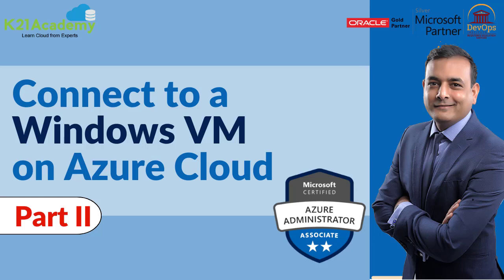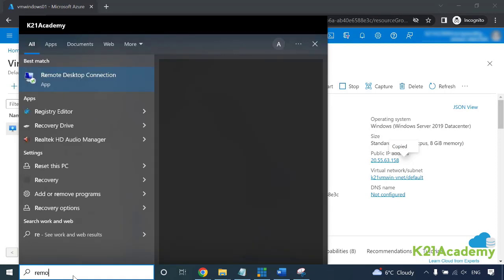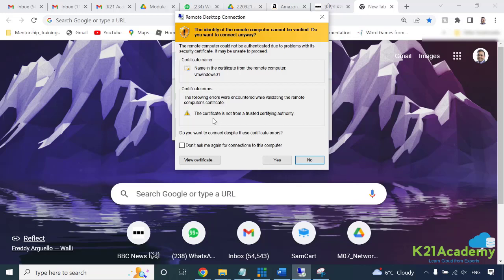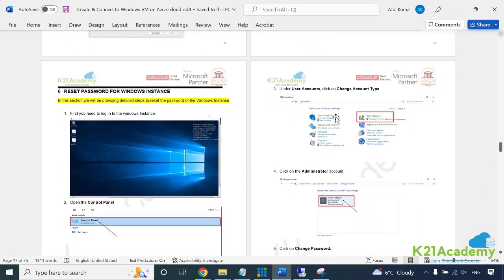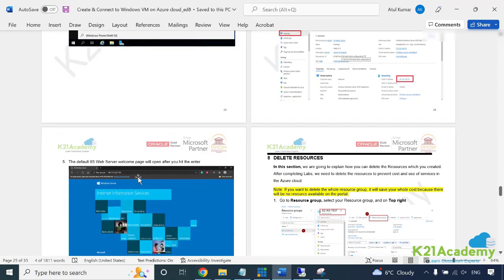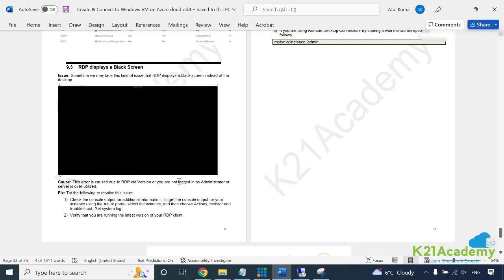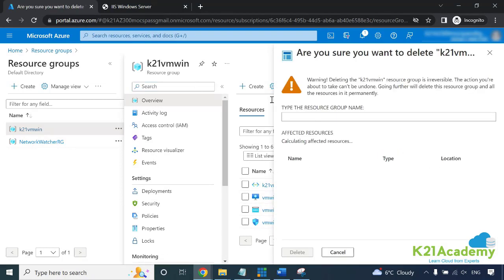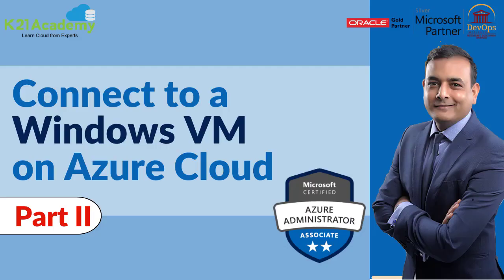How to connect to a Windows VM on Azure Cloud | Azure Training | K21 Academy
FREE CLASS On 𝐇𝐨𝐰 𝐓𝐨 𝐏𝐫𝐞𝐩𝐚𝐫𝐞 𝐟𝐨𝐫 𝐀𝐳𝐮𝐫𝐞 𝐂𝐥𝐨𝐮𝐝 𝐉𝐨𝐛𝐬 & 𝐂𝐞𝐫𝐭𝐢𝐟𝐢𝐜𝐚𝐭𝐢𝐨𝐧.

📍Azure Virtual Machines (VM) is one of several types of on-demand, scalable computing resources that Azure offers

📍Typically, you choose a VM when you need more control over the computing environment than the other choices offer.

📍An Azure virtual machine gives you the flexibility of virtualization without having to buy and maintain the physical hardware that runs it.

📍The OS sits between applications and hardware and makes the connections between all of your software and the physical resources that do the work.

📍An Azure virtual machine gives you the flexibility of virtualization without having to buy and maintain the physical hardware that runs it. However, you still need to maintain the virtual machine by performing tasks, such as configuring, patching, and installing the software that runs on it.

will get an overview of Creating a Windows VM on Azure Cloud.